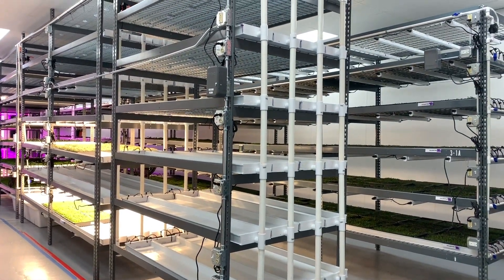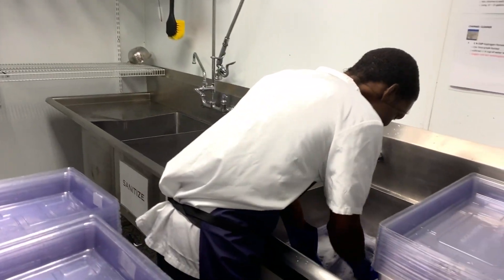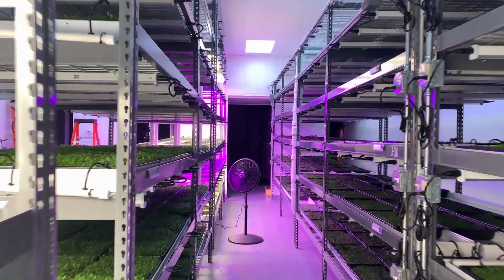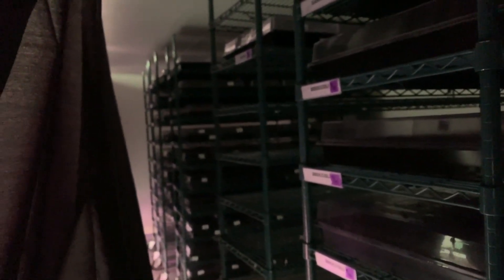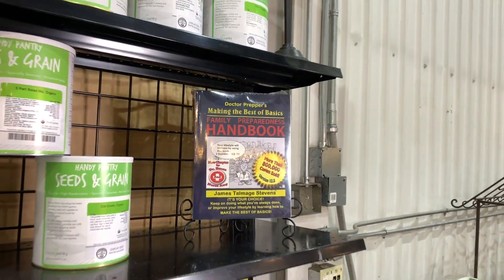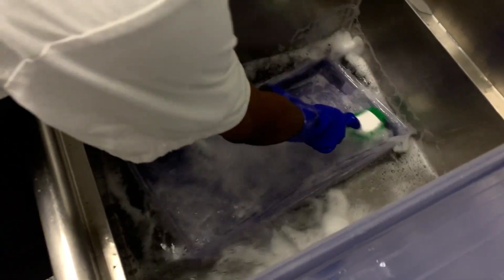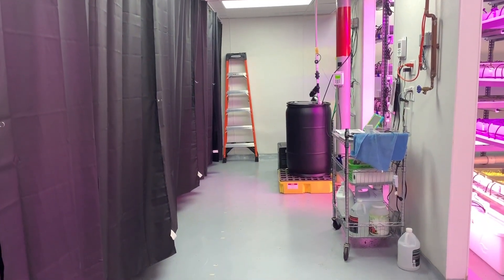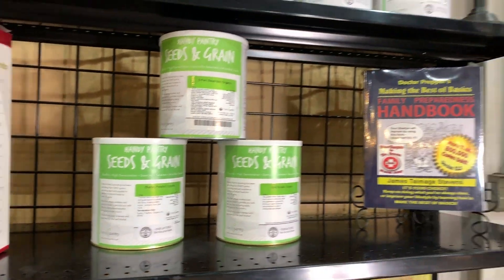The Microgreens Show | Episode 16 | Crop Talk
Understanding the Principles of Producing Quick-Turn Crops w/ Nick Greens

CropTalk is a podcast dedicated to helping today’s agricultural business leaders find the foundational values that lead to success. Whether you’re looking to learn from industry experts who have transformed their organizations, discover how a value-first mentality can improve your business, or simply figure out how to prioritize your leadership, this is the podcast for you. Each episode features topics like: growing tips and tricks, farm leadership, company culture, employee management and empowerment, leadership development, future growth, mentoring, operational excellence, and more. Let’s talk crops.

Nick Greens started his growing career in 2002 as an apprentice grower for a hydroponics shop.  Nick worked through several cycles/harvests in San Diego before venturing out on his own.  In 2007, Nick moved to Humboldt County, California to work as an assistant grower for a collective of green houses.  During his time in Northern California, Nick began experimenting with a vortex brewer to develop several recipes for compost teas.

In 2010, Nick moved back to Chicago to start growing produce for Blue Star Produce where he perfected his compost tea recipes and became a pioneer in organic microgreens production, working for and consulting many Chicago vertical farms including Garfield Produce, Plant Chicago, Farmbox, and Nick Greens Grow Team.

In 2014, Nick created the microgreens program at FarmedHere, building its first NFT systems, creating crop and lighting recipes, and helping improve monthly sales by nearly 20%.   In 2016, Nick created a similar Microgreens program for Falling Waters Farms in Indianapolis, increasing its sales by nearly 50%.

Nick is passionate about educating a new generation of controlled environment farmers and has created many internship opportunities for at risk youth in urban Chicago.  In 2016, Nick helped design and build the Food Science Lab at Schurz High School in Chicago, based on a STEM curriculum, that trains future farmers and supplies healthy food for the school cafeteria.  Nick has personally mentored dozens of interns, and many remain working in the industry today.